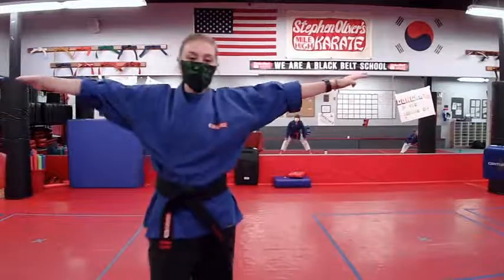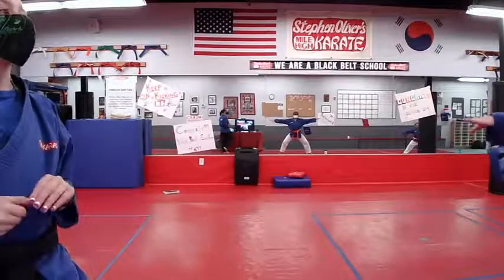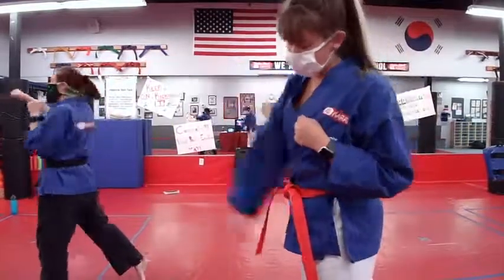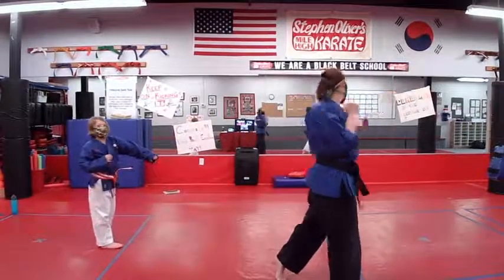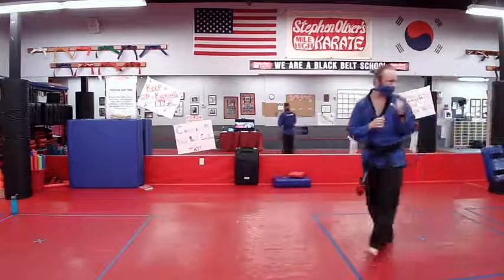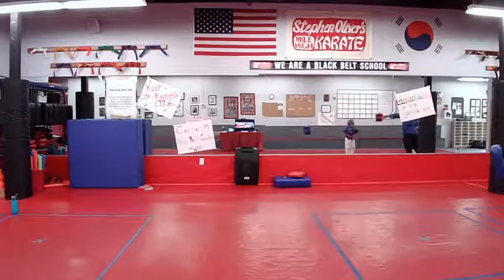MHK Live Level 2 Class 7/2/2020